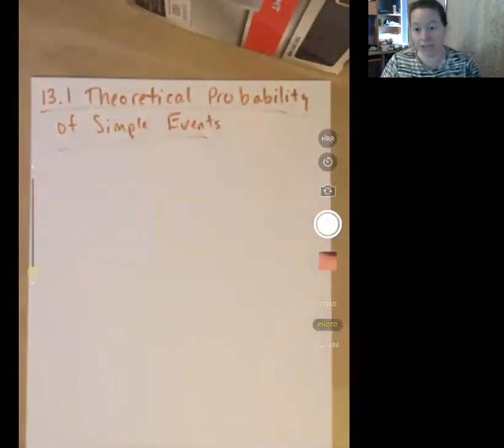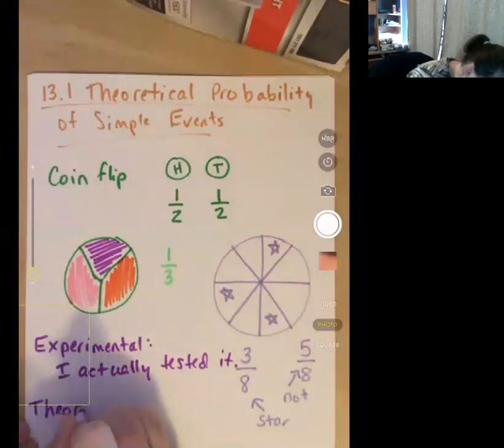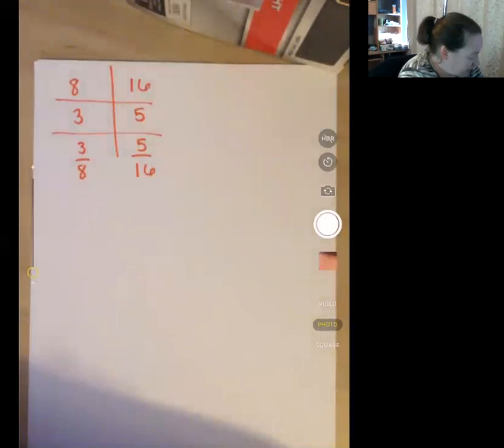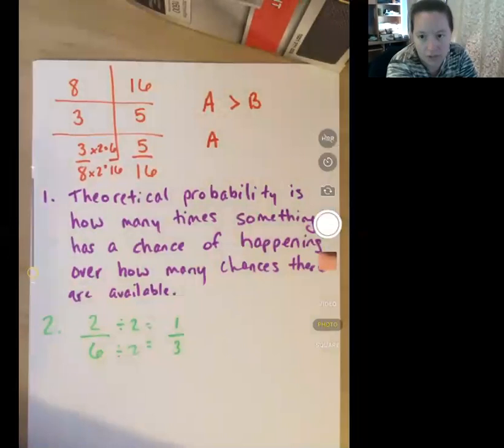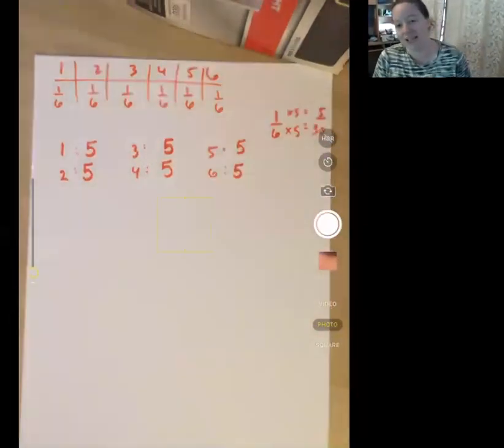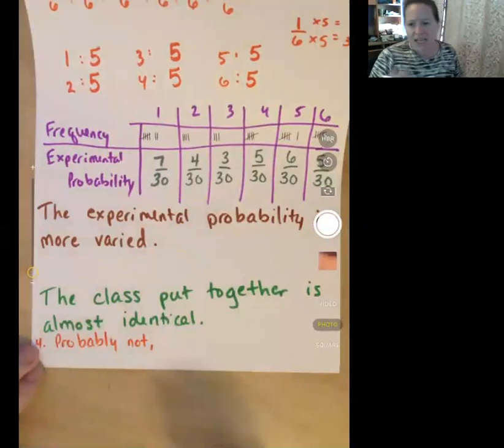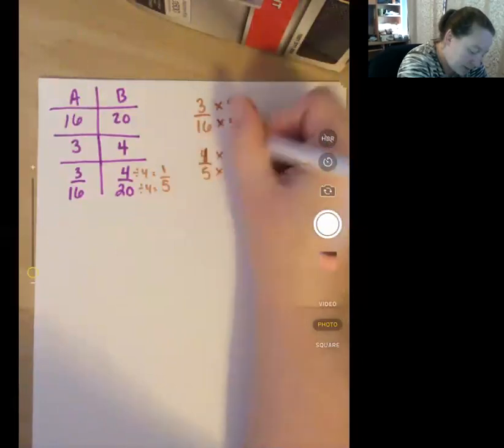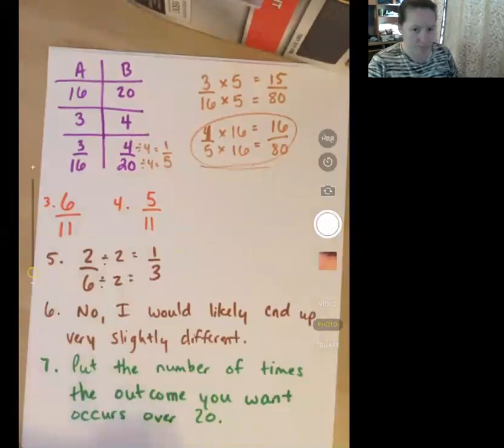7th math 13.1 Theoretical Probability of Simple Events